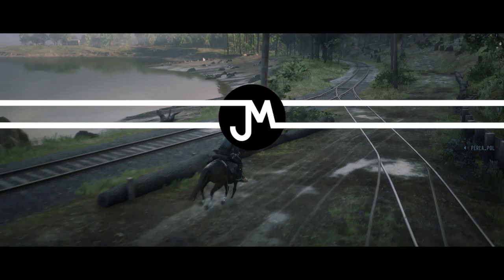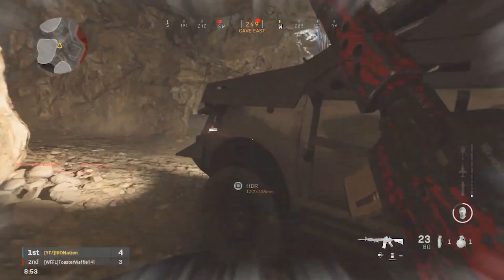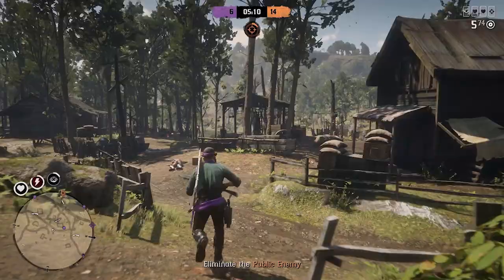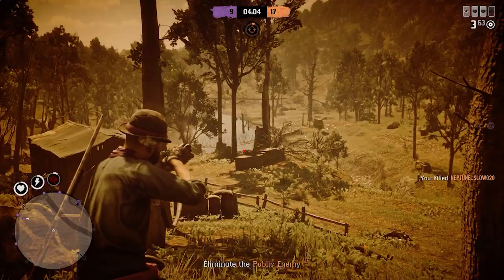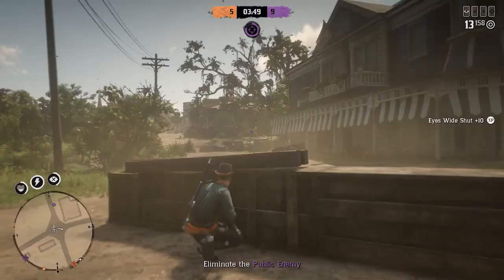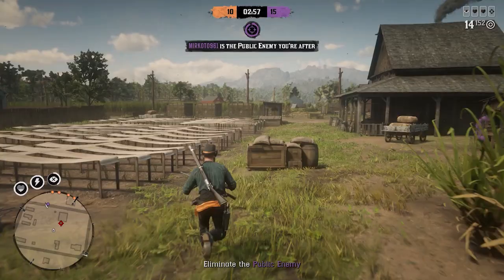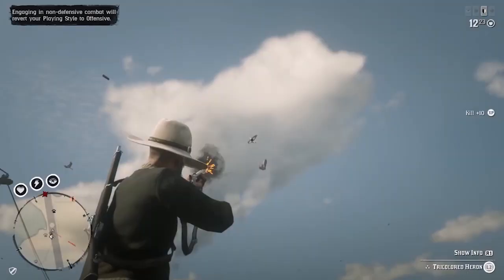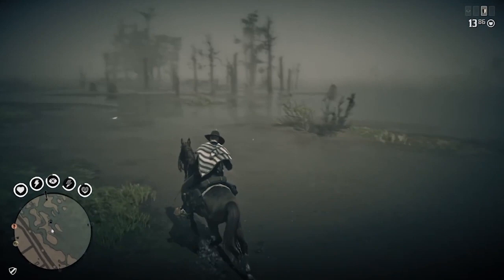Is this REALLY WORTH IT for Red Dead Redemption 2? - PS4 Back Button Attachment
In this video I take a look at whether the back button attachment for the PS4 is worth purchasing for use on Red Dead Redemption 2.

Cheers,

JmCooKie

.11,353.